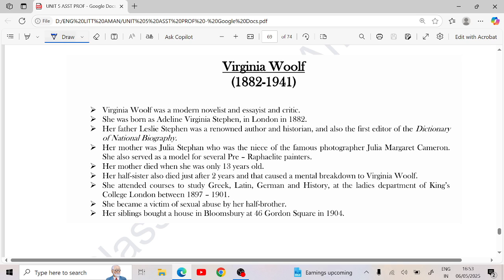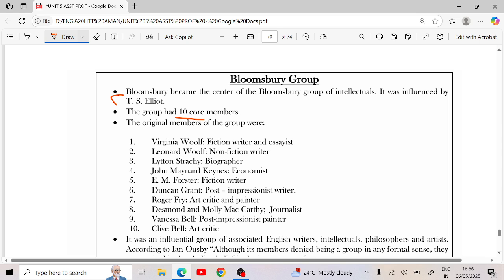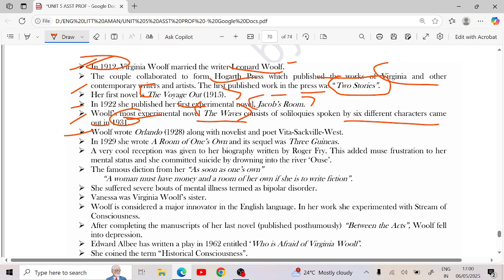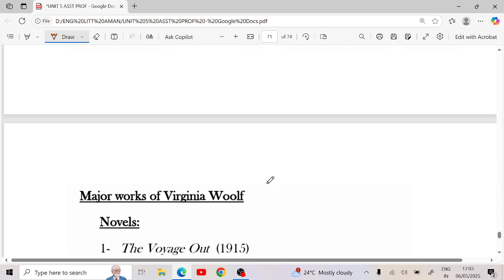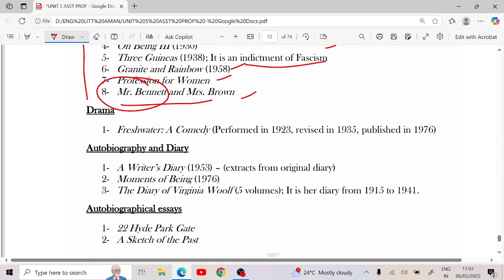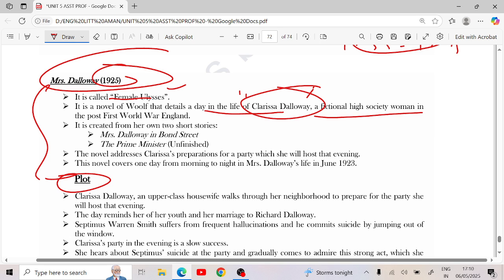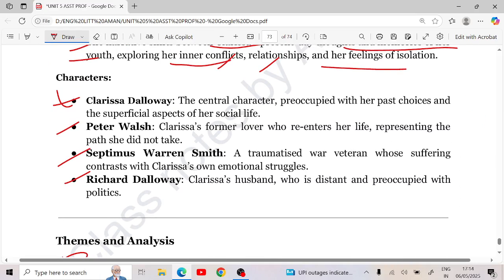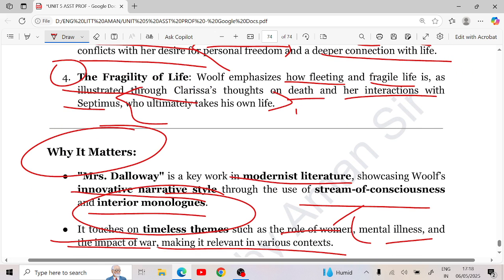Virginia Woolf – Life & Major Works | Complete Literary Analysis for UGC NET & MPPSC AP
In this video, we dive deep into the life and literary legacy of Virginia Woolf, one of the most iconic modernist writers of the 20th century. If you're preparing for UGC NET English, MPPSC Assistant Professor, or any literature-based exam, this is a must-watch revision video.

🎯 What you’ll learn:
✔️ Her personal life, struggles, and influence of the Bloomsbury Group
✔️ Stream of Consciousness technique explained
✔️ Detailed overview of major works:

Mrs. Dalloway

To the Lighthouse

A Room of One’s Own

Orlando

The Waves
✔️ Themes: feminism, time, identity, inner consciousness
✔️ Her contribution to literary criticism and modernism

🧠 Useful for:
✅ UGC NET
✅ MPPSC Assistant Professor
✅ DU/PU/IGNOU MA English exams
✅ Literature lovers

📌 Like | Share | Comment your favourite Woolf work